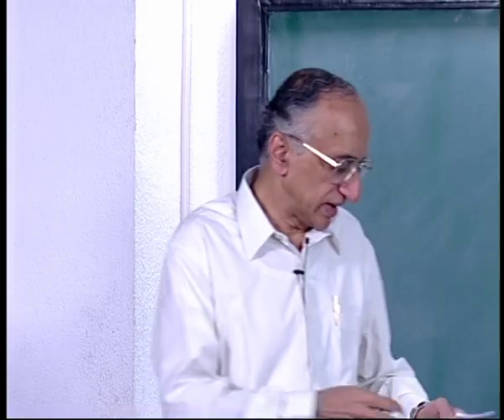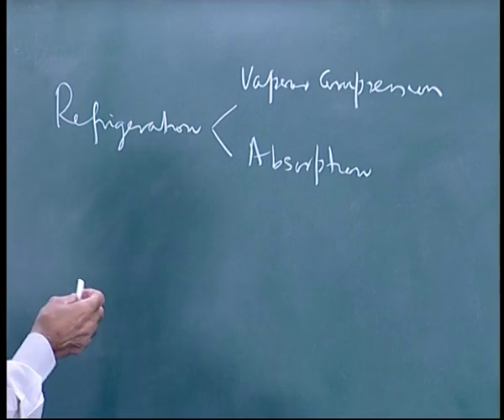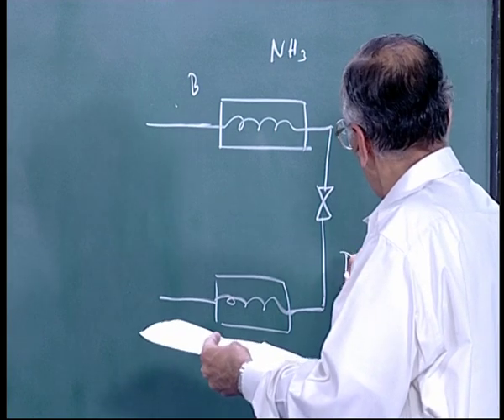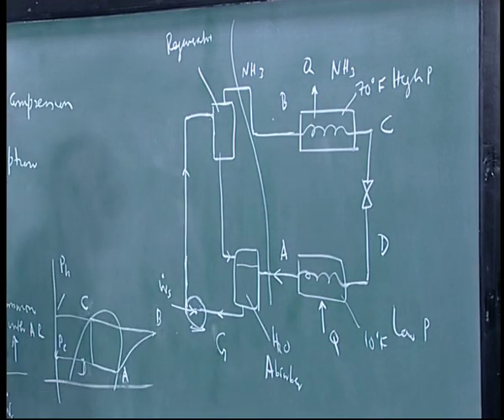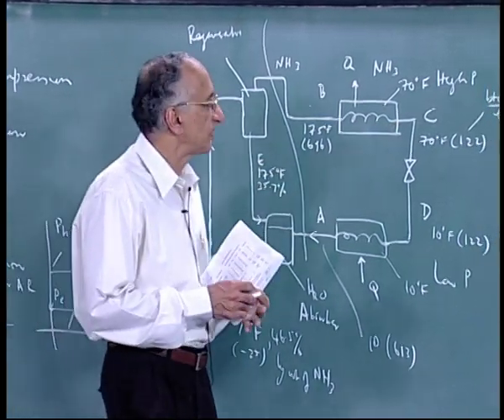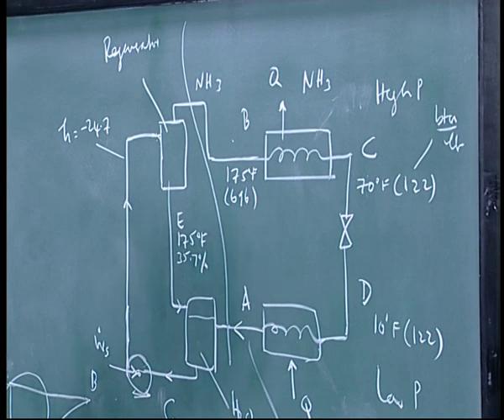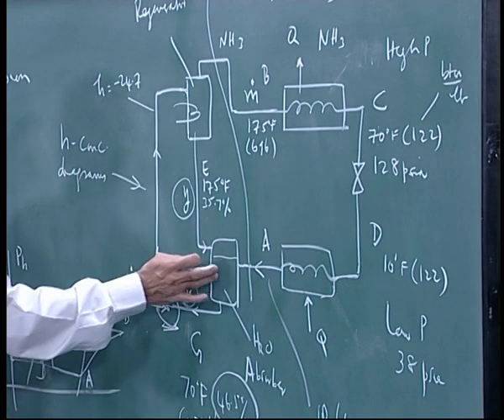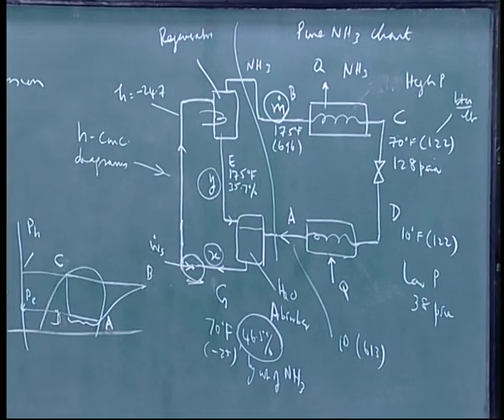Mod-01 Lec-32 Absorption Refrigeration